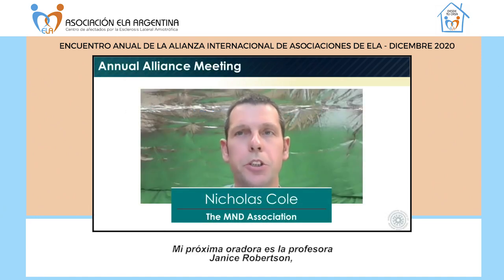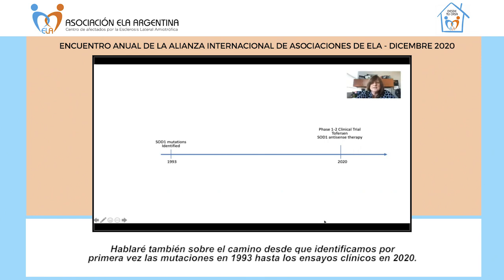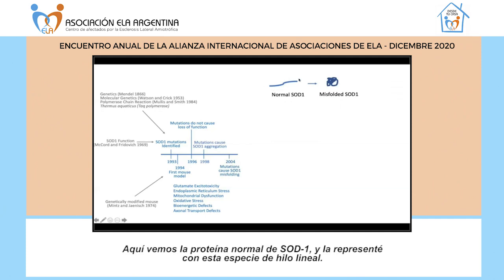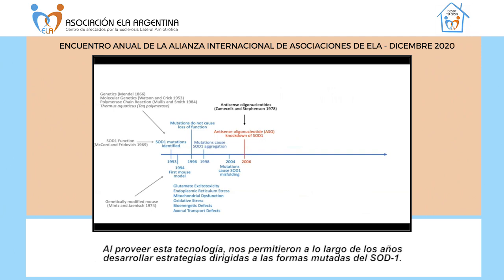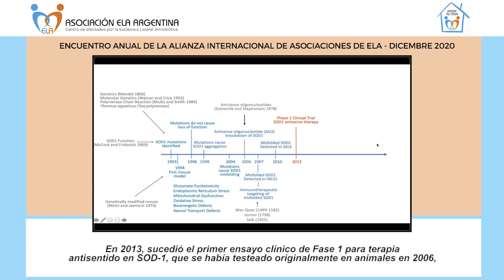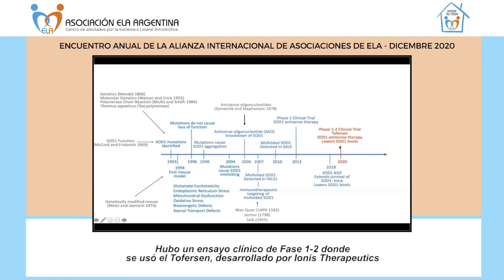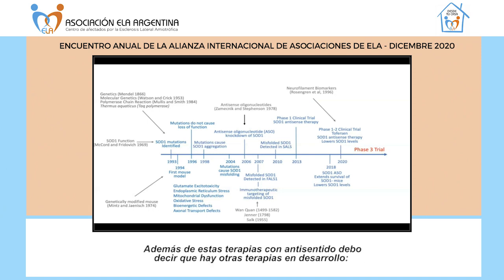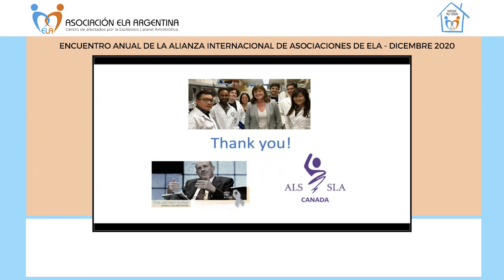ELA- LA CIENCIA DETRÁS DE LOS TRATAMIENTOS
Por la Prof. Janice Robertson (Directora de Investigación en ELA, Universidad de Toronto, Canadá)